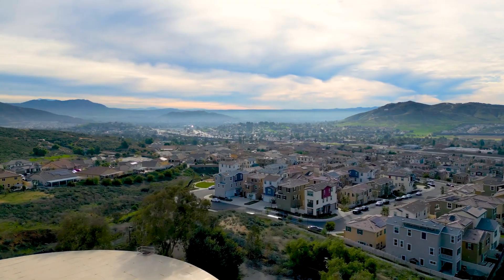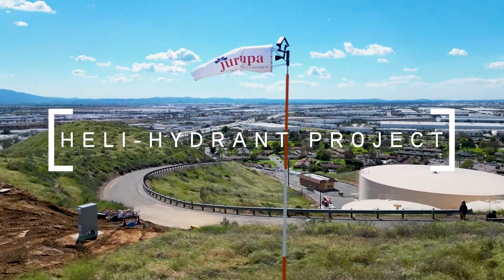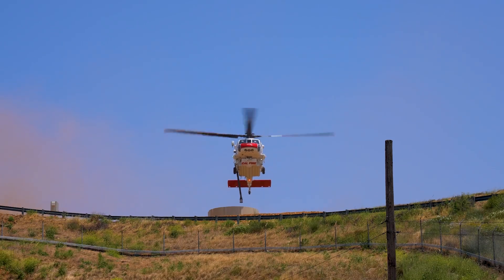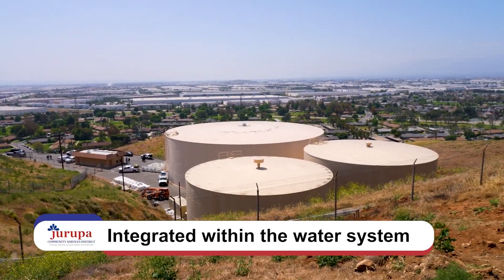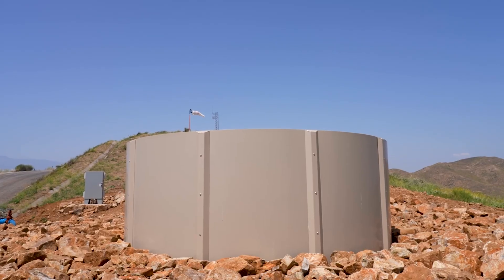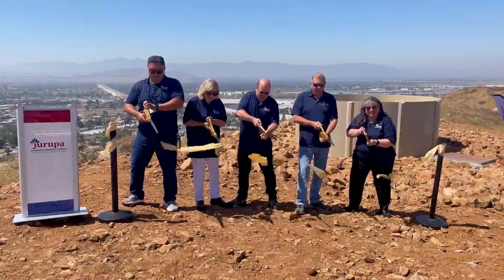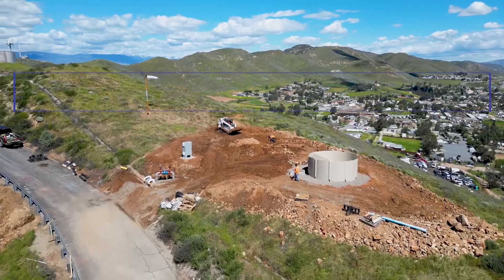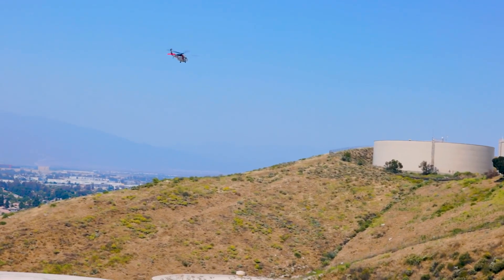JCSD's Heli-Hydrant Project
Jurupa Community Services District's Heli-Hydrant Project is the first of its kind in the Inland Empire region, significantly reducing the time needed to fill firefighting helicopters and cutting down response times during fire emergencies.

JCSD's first Heli-Hydrant went online in 2024, with three more planned in Eastvale and Jurupa Valley.